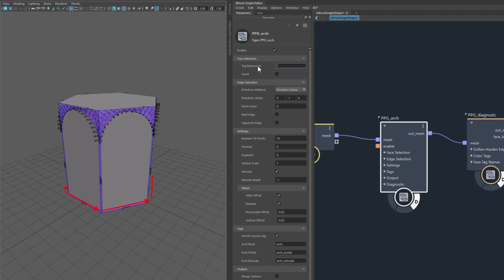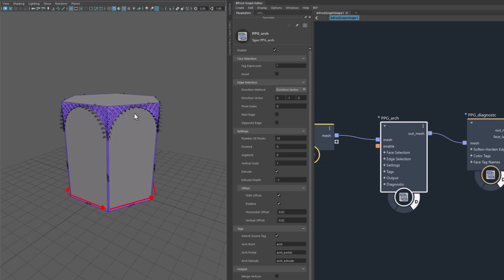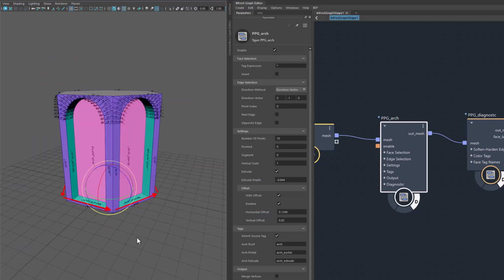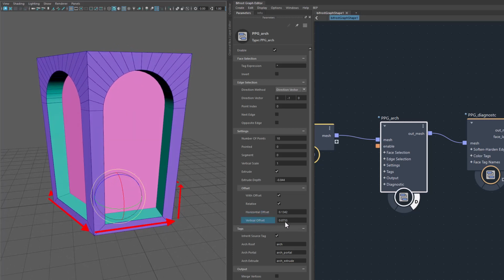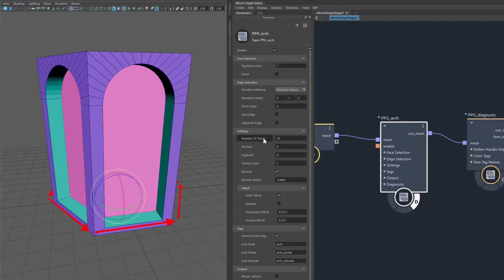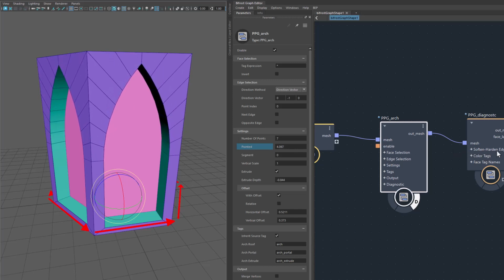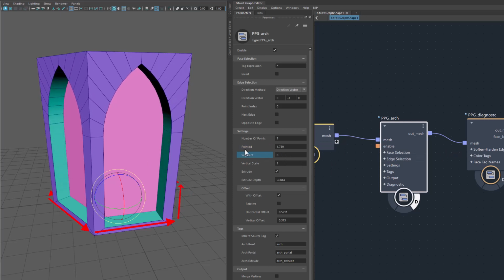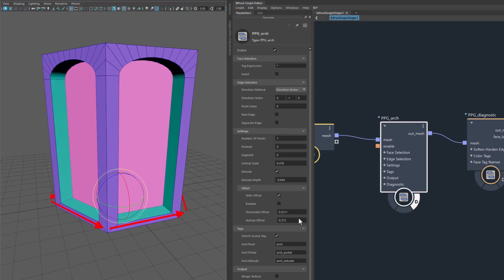PPG2.0 Arch Tutorial for Bifrost